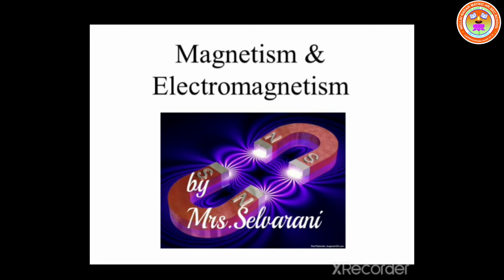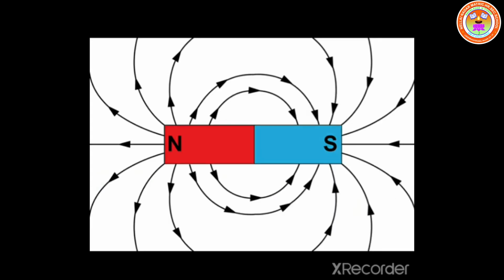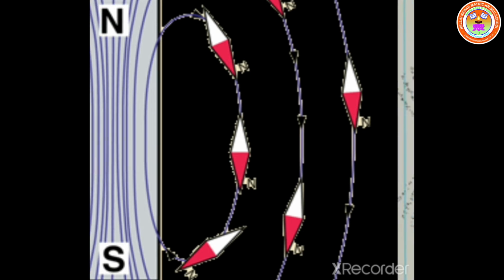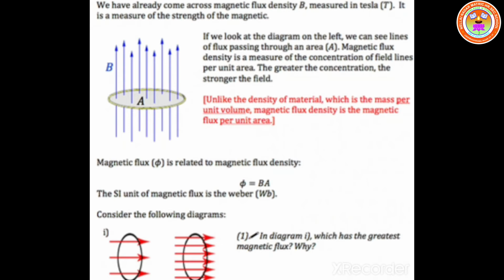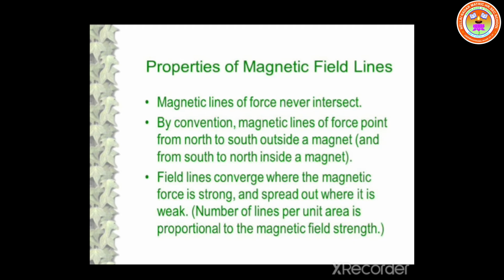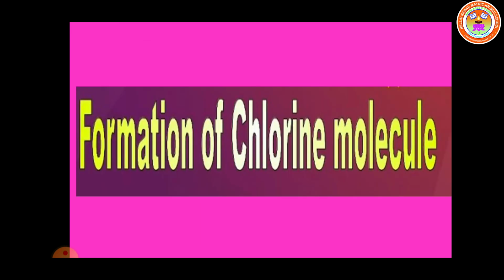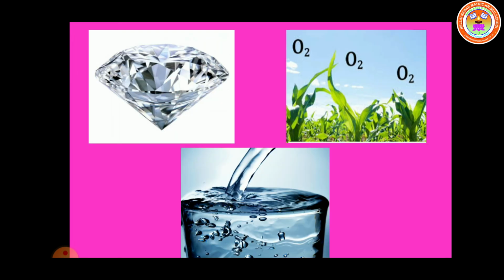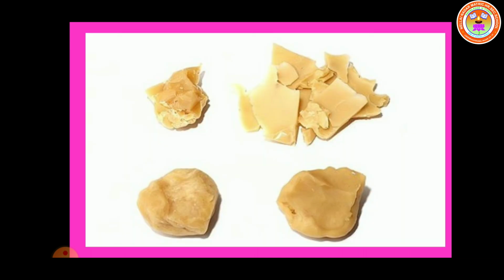Std 9 Science 1 P Selvarani & Jeyaleema